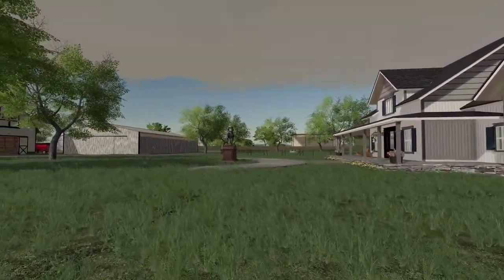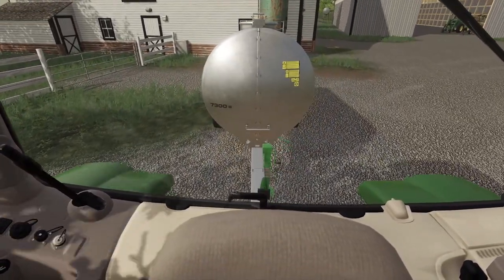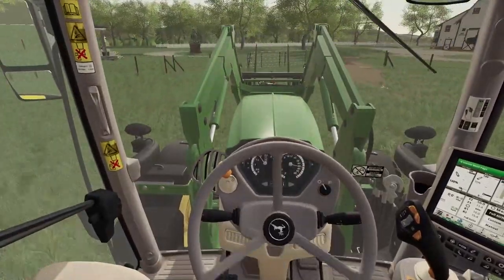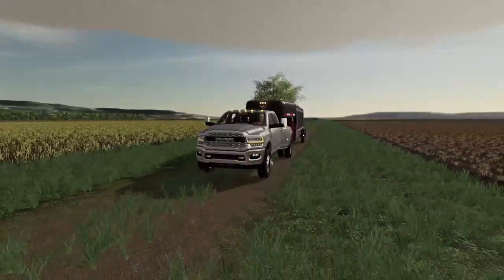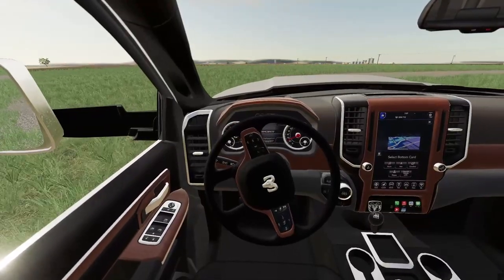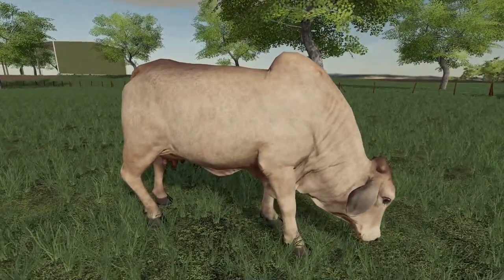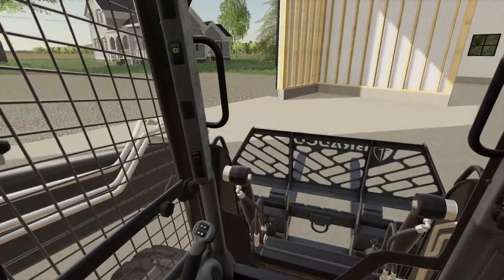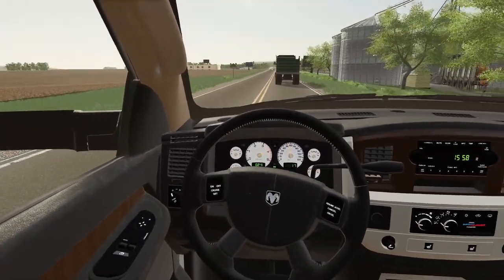HAULING HORSES & BUYING A CASE SKID STEER! (FLINT HILLS RP)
Today we are back in Flint Hills hauling horses for a client and buying a new skid steer.

Extra Tags: HAULING HORSES & BUYING A CASE SKID STEER! (FLINT HILLS RP)